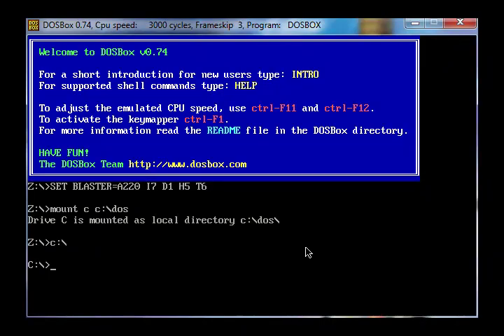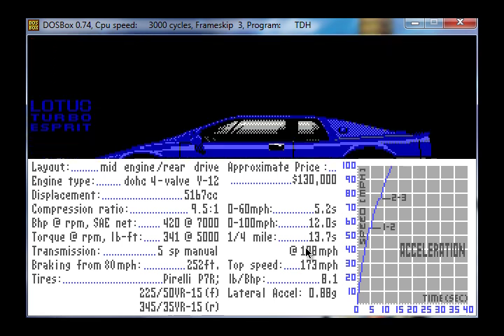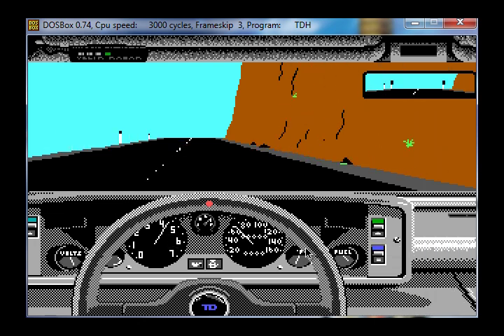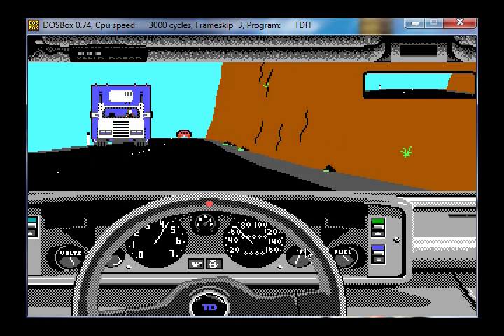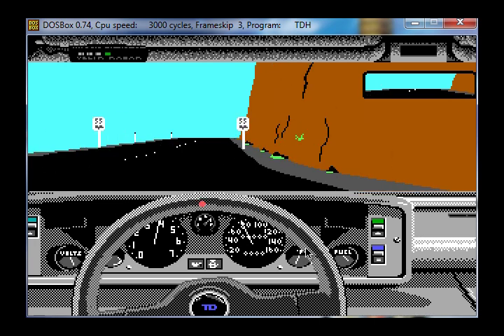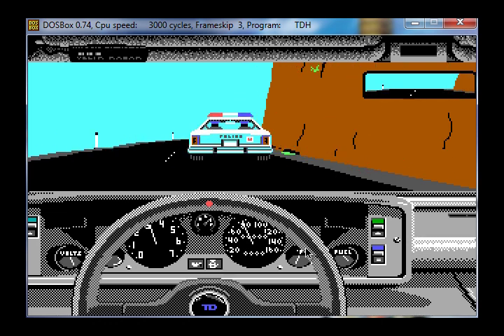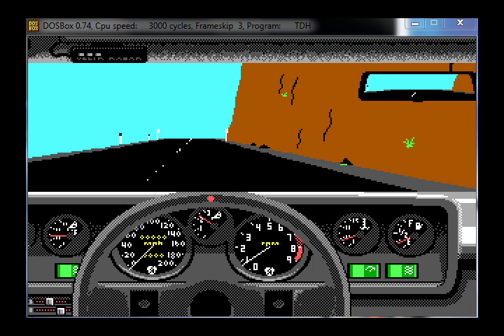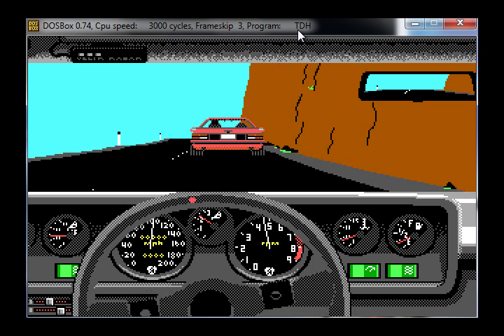Test Drive on MS-DOS (dosbox)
requested by youtube user hddr3